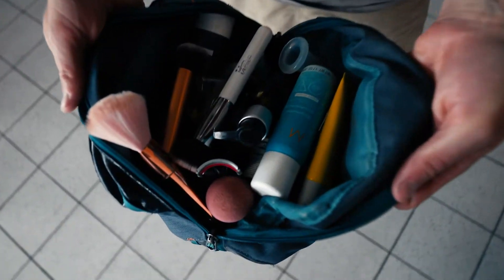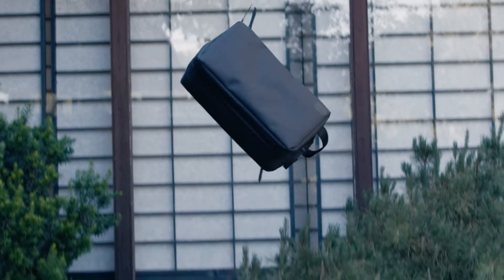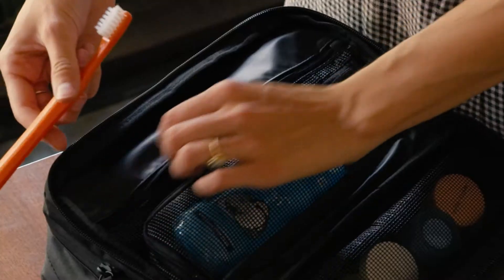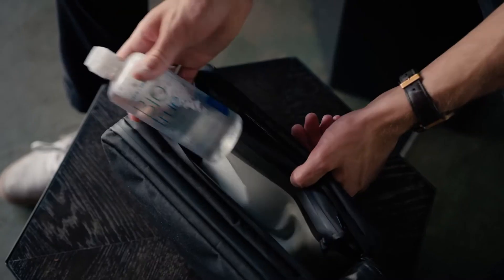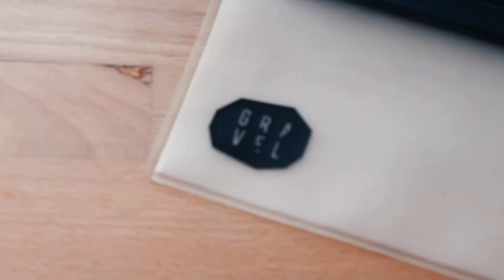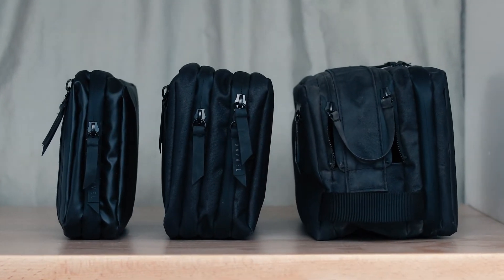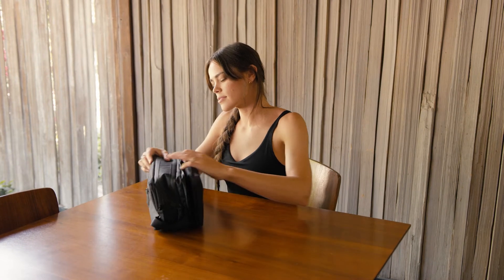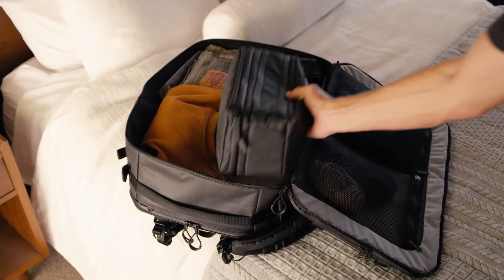Explorer MAX Toiletry Bag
The Explorer MAX™ toiletry bag is perfect for travelers that pack a little more. Tons of pockets to keep organized & sanitary...like keeping your toenail clippers off your toothbrush. These bags are trusted by travelers worldwide - see why.

Shop Gravel for award-winning toiletry bags for men, outdoor blankets, & travel backpacks. Travel-tested gear that's a joy to use with raving reviews from road trippers to pilots.